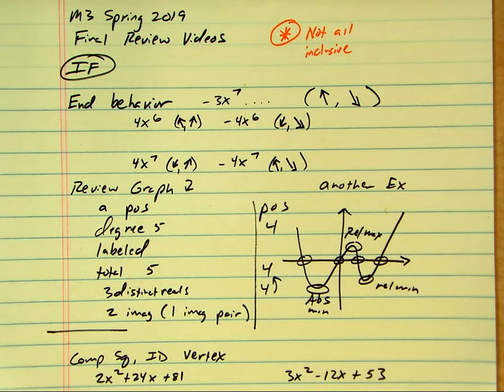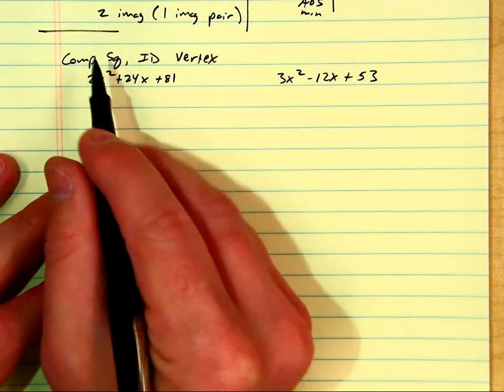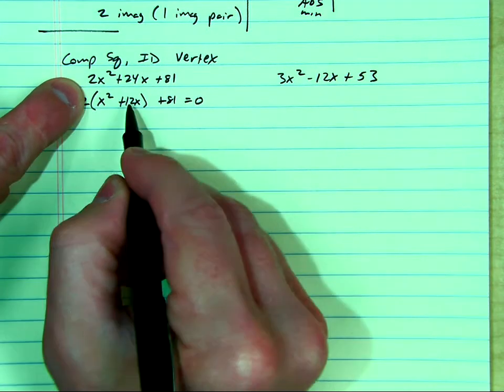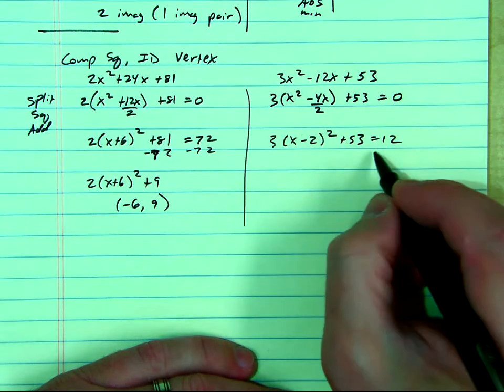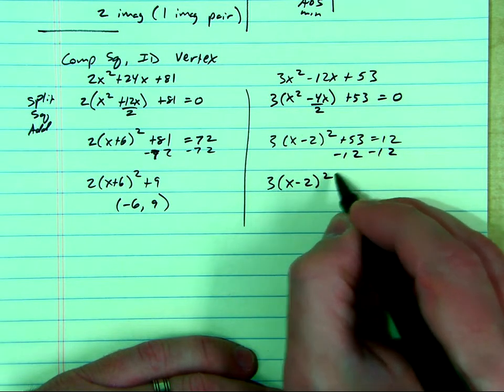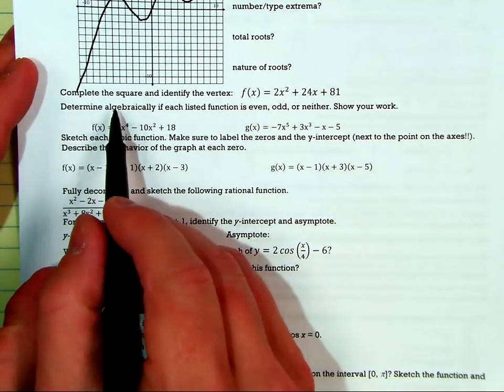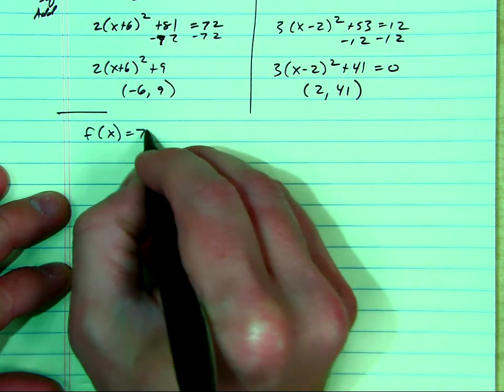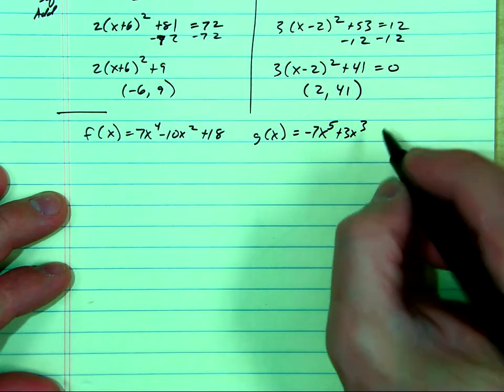m3 spring 2019 final review IF part 2